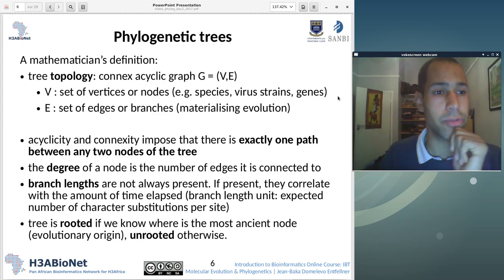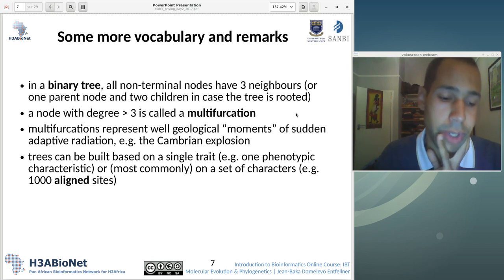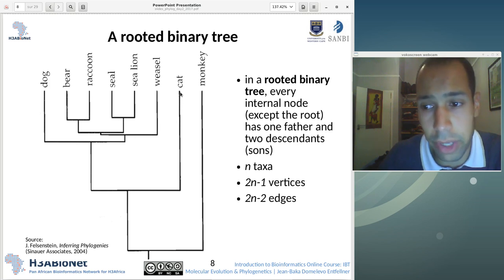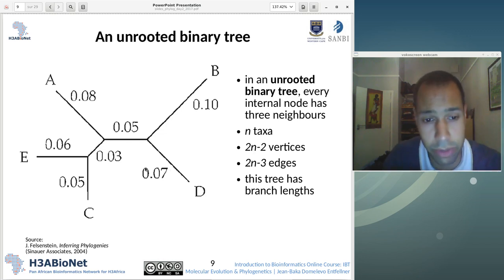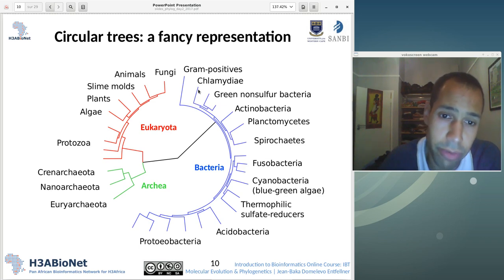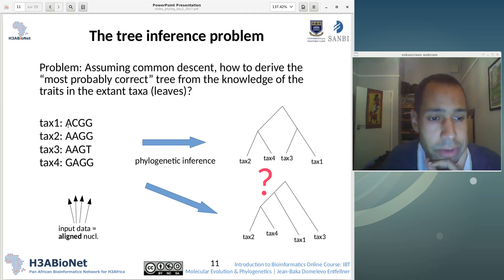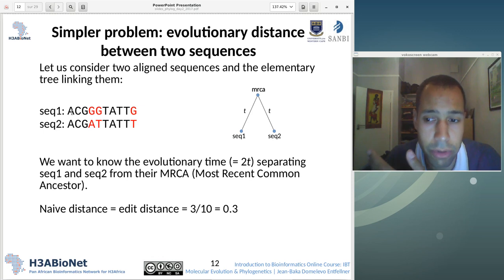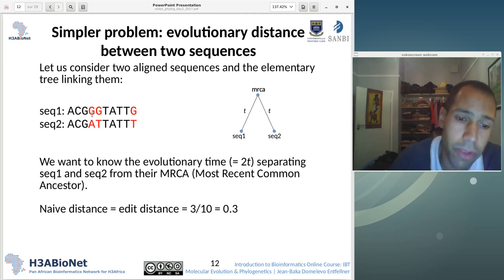Module 6: Session 2 part 2